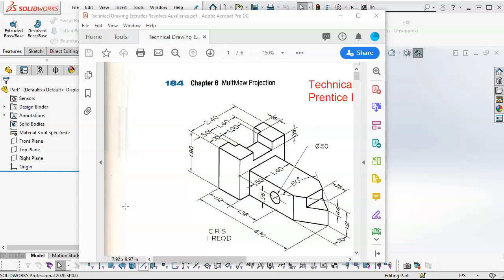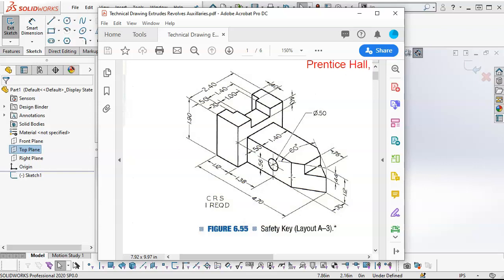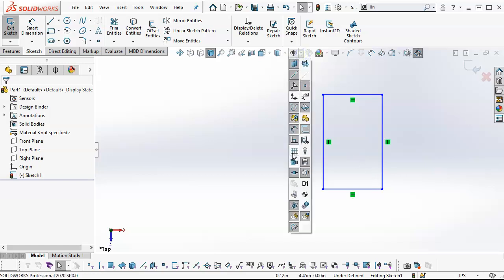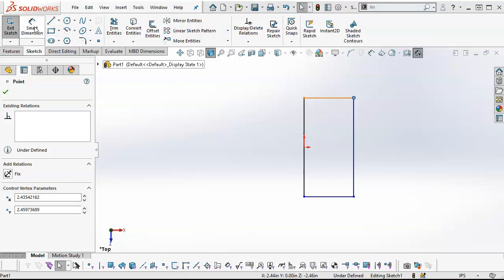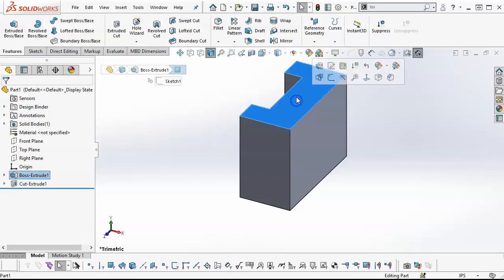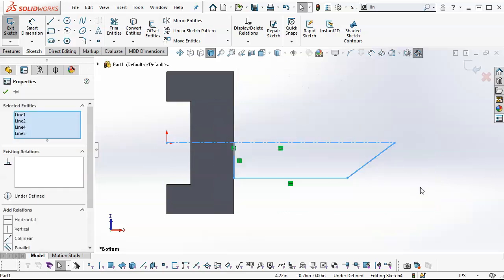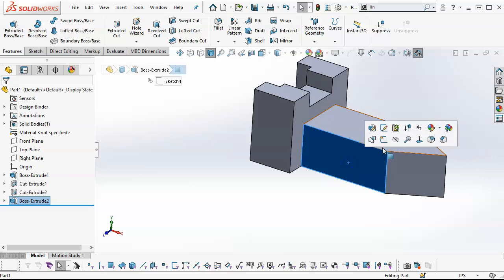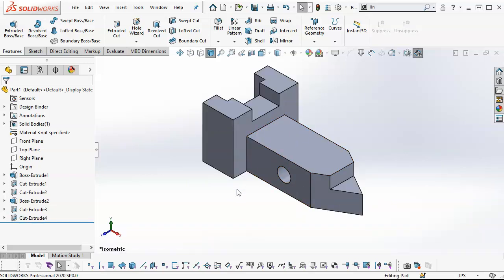20191129 Track 2x F6.55 1st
Technical Drawing 8th-15tth Editions Figure 6.55, standard modeling strategies